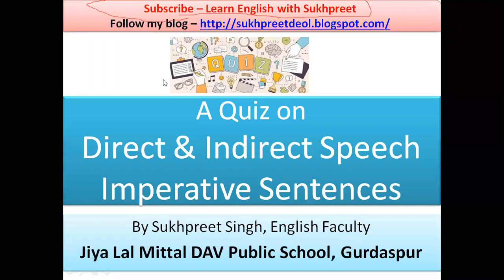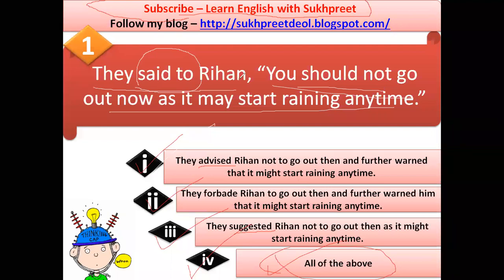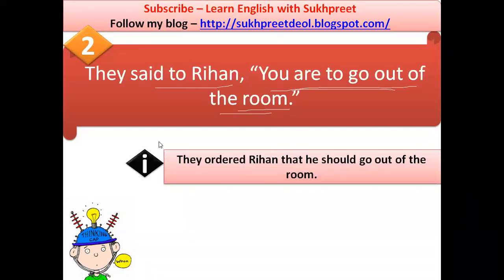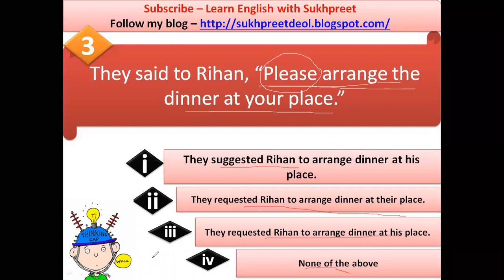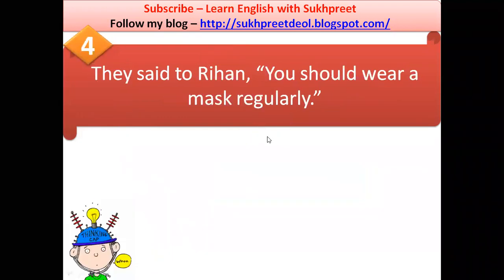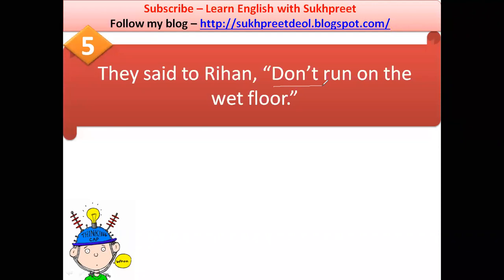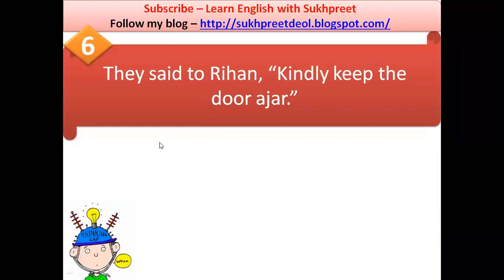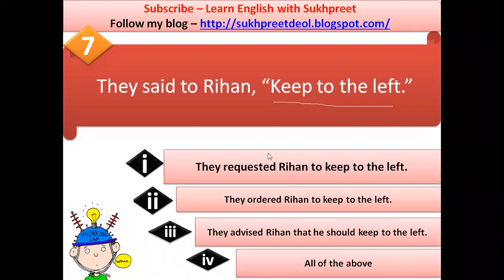Direct Indirect Speech Quiz I Imperative Sentences I Competitive English I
Learn and enhance your Grammar Understanding and Proficiency by devoting just some minutes a day. The present video is a Quiz on Direct In direct Speech Imperative Sentences.